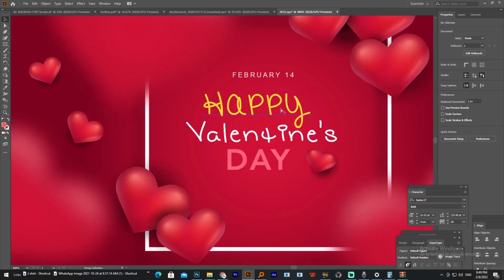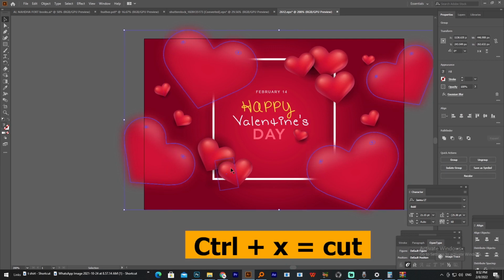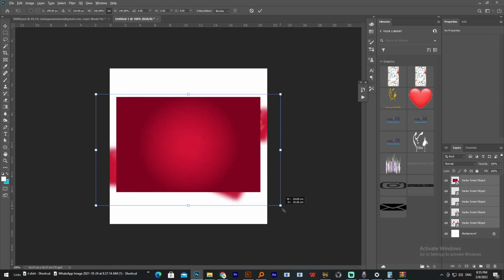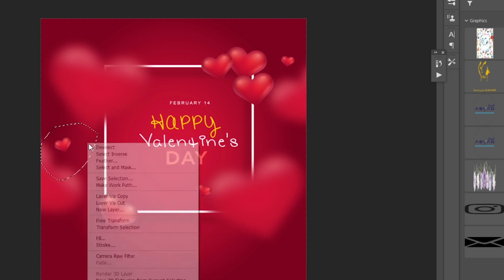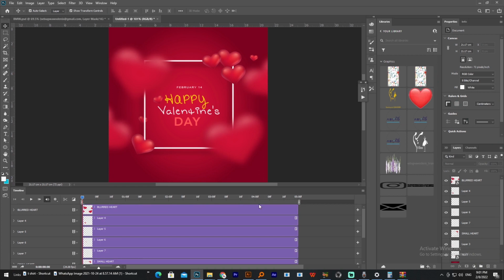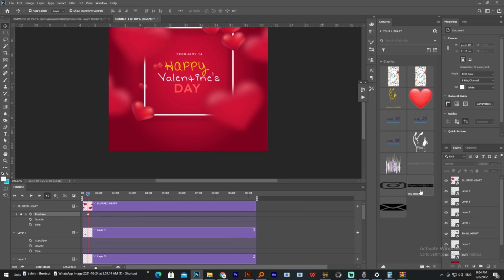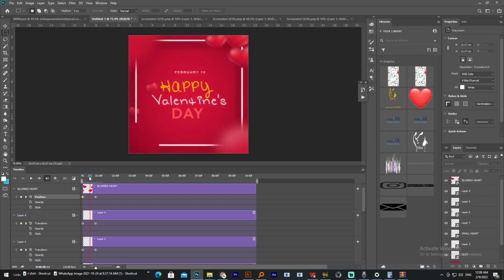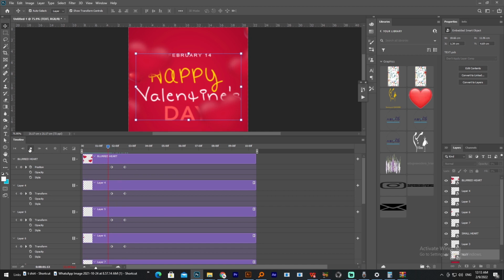Valentine animation POSTER in photoshop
we will learn how to animate poster and flyers in photoshop. The arena graphics